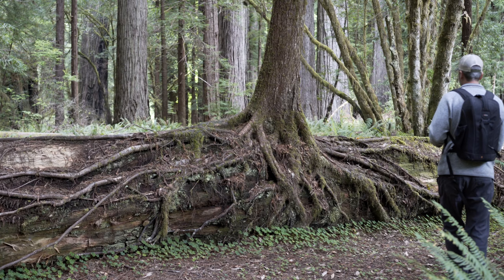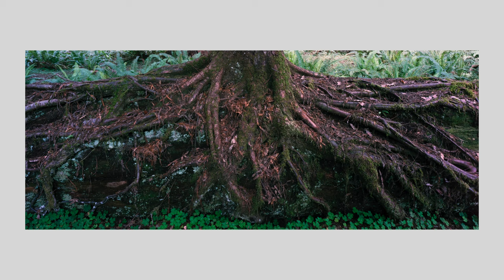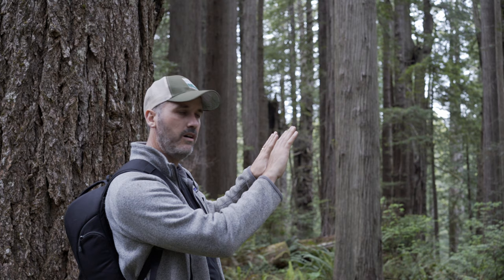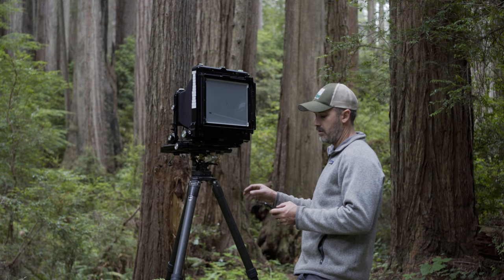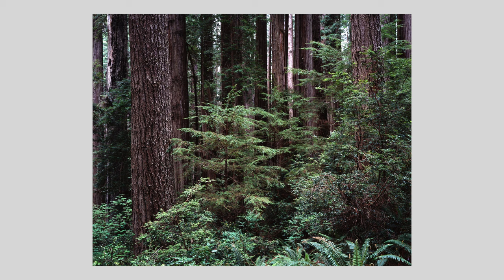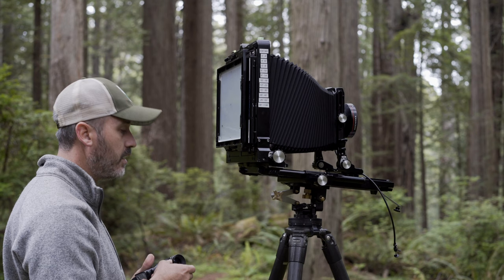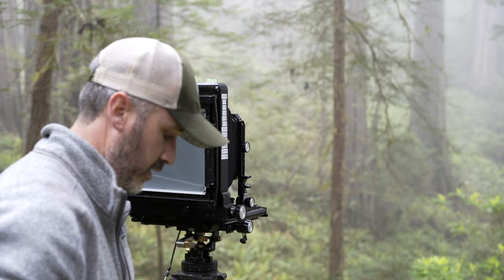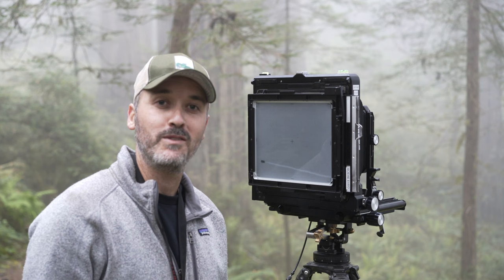Large Format Landscape Photography in the Redwoods S1E9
After 3 days of traveling along the California Coast, I finally arrived to my destination, Redwood National & State Parks. I reserved a campsite for Thursday & Friday because there was rain in the forecast for Saturday and Sunday. This left me with only one day to scout and one day to photograph.  Luckily the conditions worked out and I was able to walk away with a photograph I am truly satisfied with.

If you enjoy these videos, please consider making a small contribution.